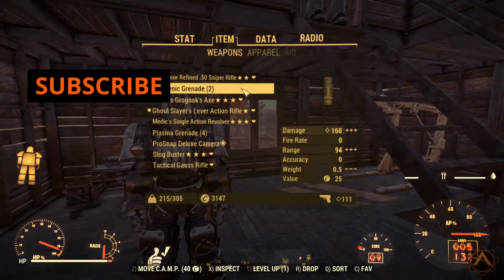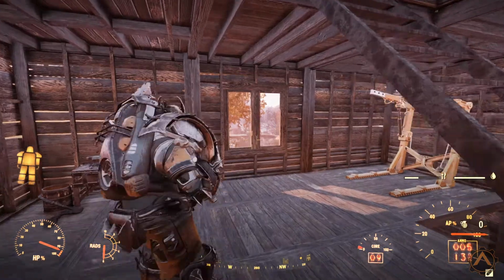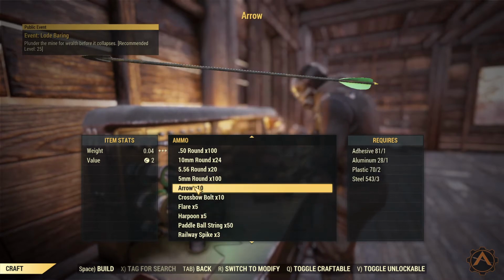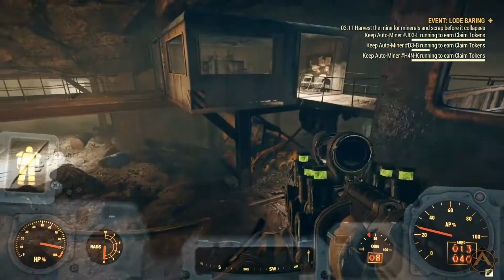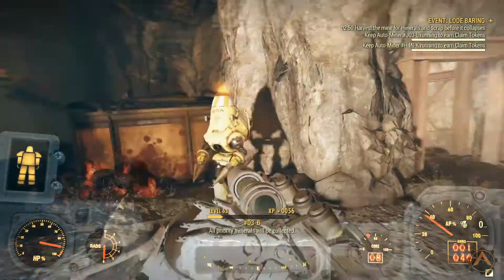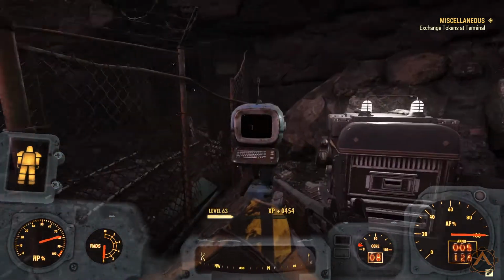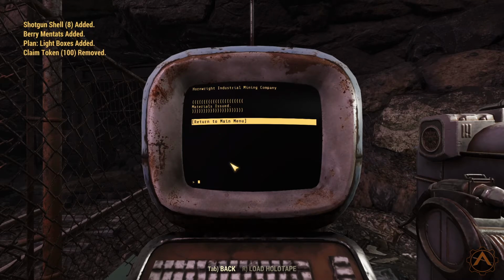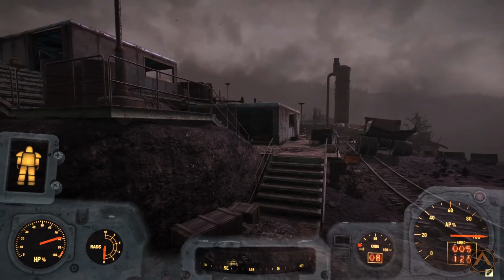Time to get SLUGY!!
Legendary weapon review and looking at its hidden talent.